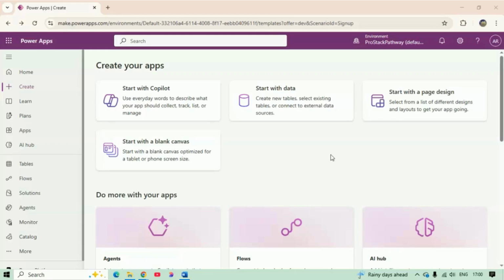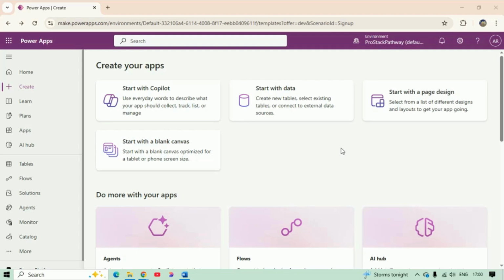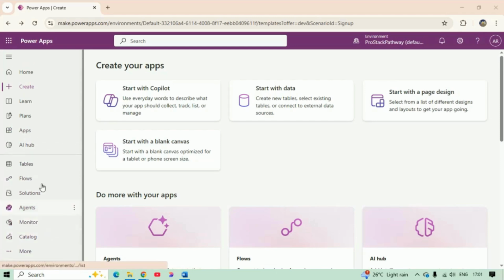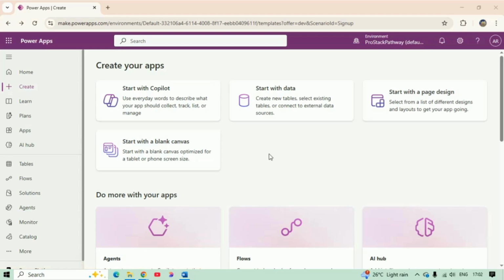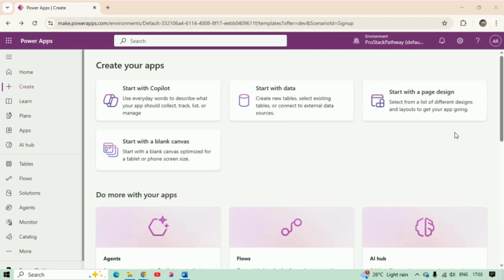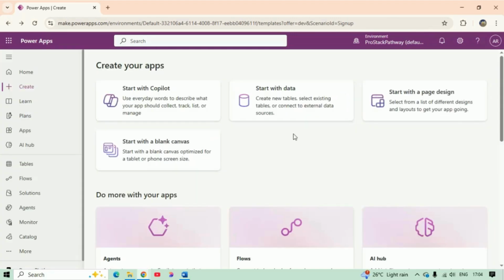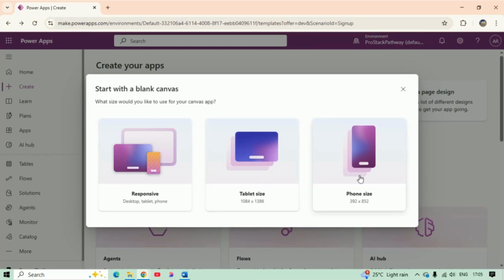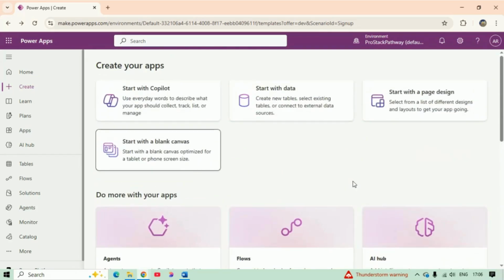Getting Started with PowerApps - A Beginner's Guide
In this video, I guide you through the process of starting your journey with PowerApps on the Power Platform site, specifically at make.powerapps.com. I cover how to choose your environment and explore various options available for creating your app, including using the co-pilot, data sources like Excel and SharePoint, and starting from page designs or a blank canvas. I emphasize the importance of selecting the right layout for your app, whether it be responsive, tablet, or phone size. I encourage you to navigate to the site and begin experimenting with these features to build your own app. Let's get started on this exciting journey together!

00:00 Introduction to PowerApps
02:00 Creating Your App
05:10 Responsive Design Explained